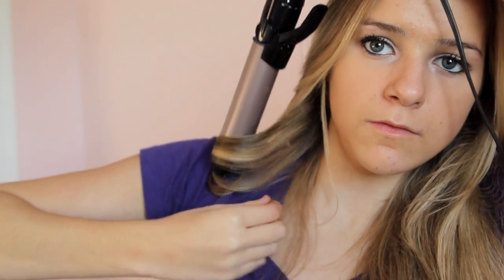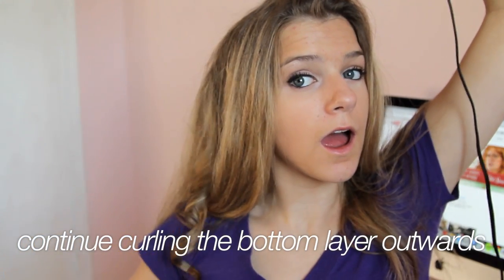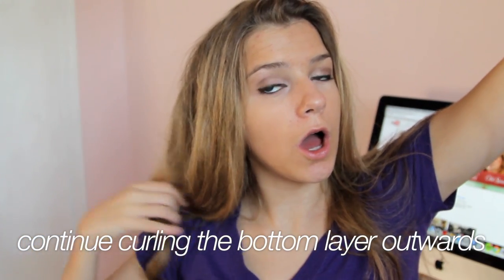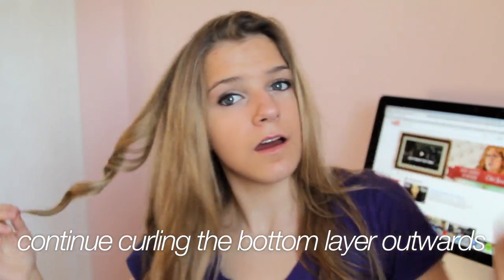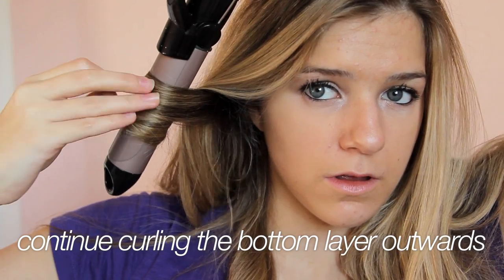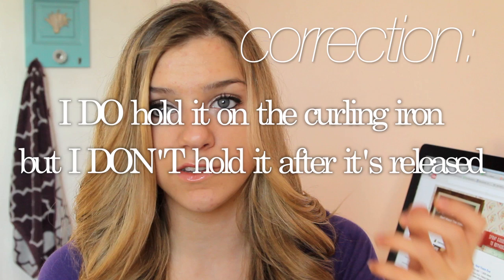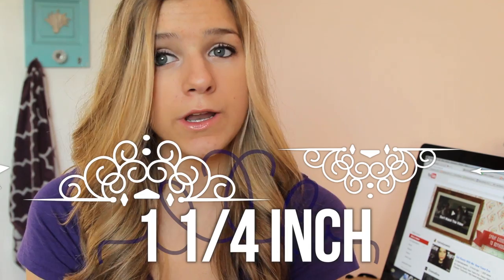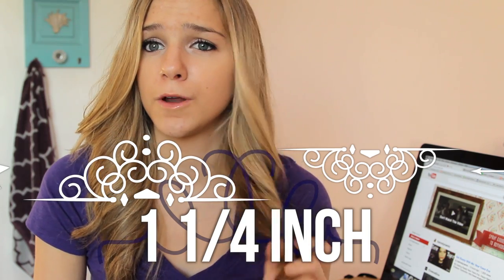How I Curl My Hair!